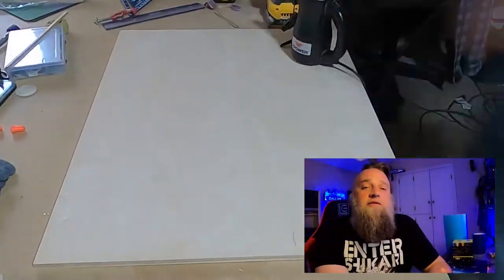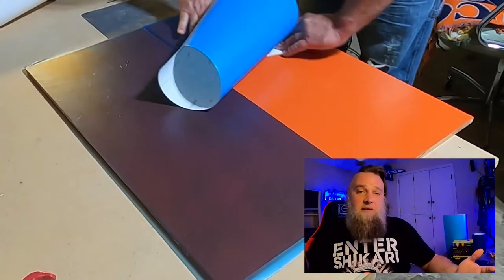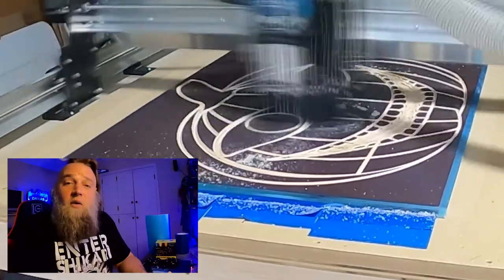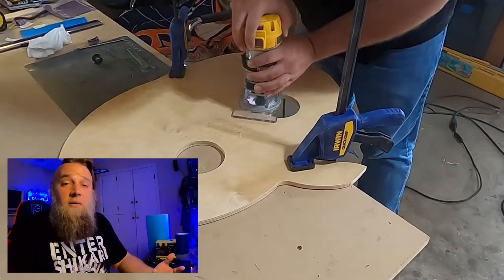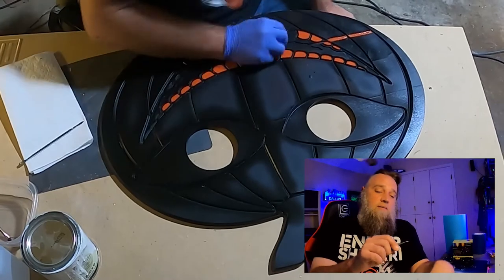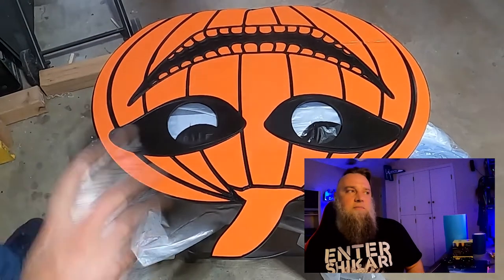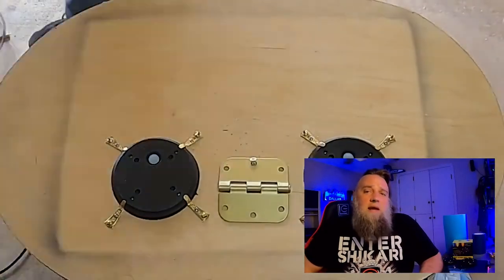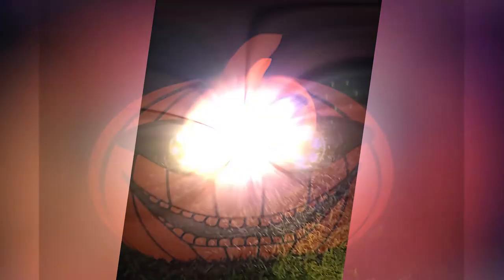Make Stuff- Halloween Solar Panel LEDs CNC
Thank You so much for checking out this video. Here we will briefly go over the work flow for making this Jack O'lantern. If you have any questions let me know down below.

For the two color look I used Oramask.

Also if you are interested in a sticker swap hit me up in the comments.

LED Lights:

BITS:
90 Degree V Bit
2 Flute DOWN CUT Bit